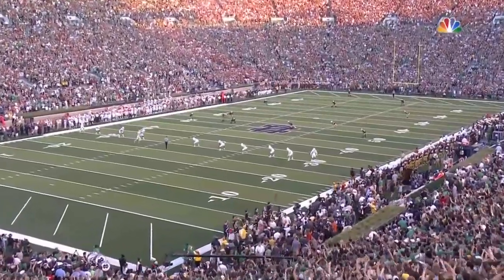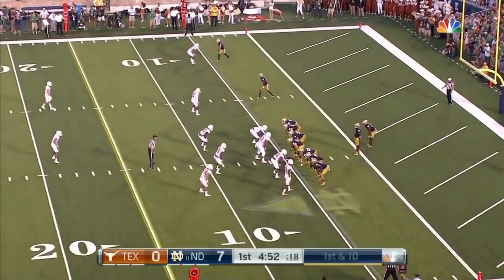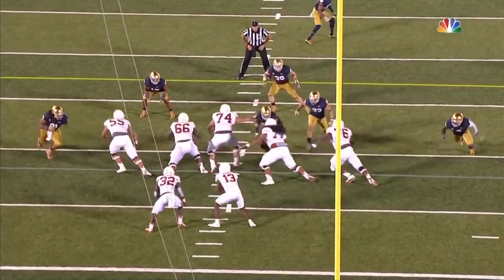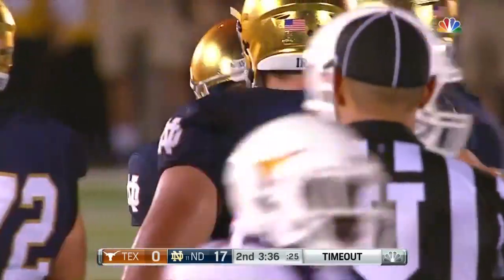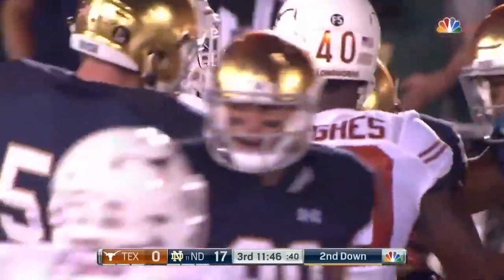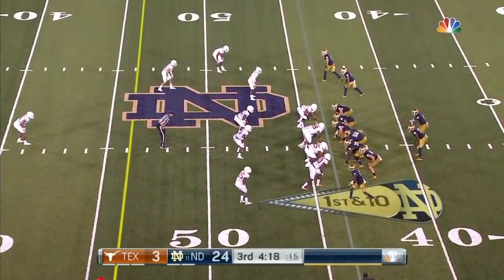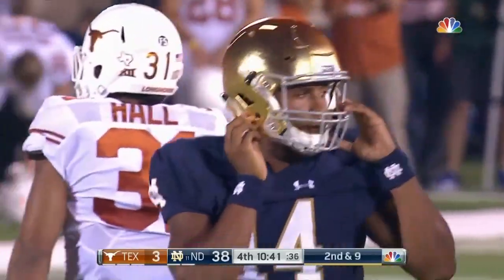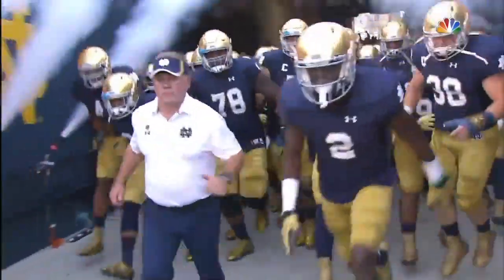NCAAF 2015 || Week 1 || Texas Longhorns vs. (#11) Notre Dame Fighting Irish